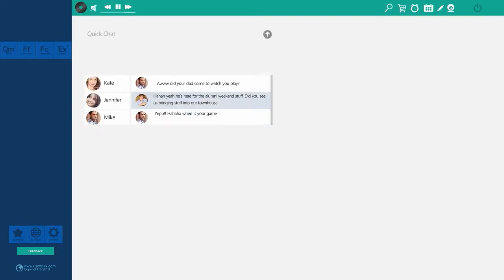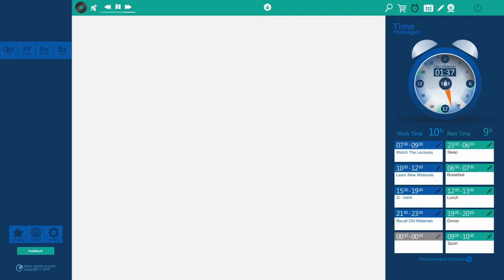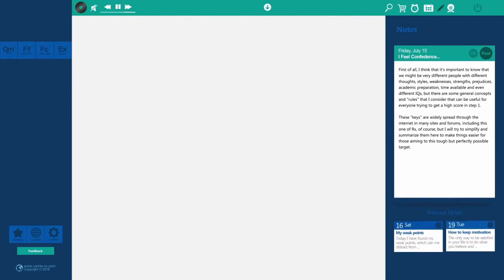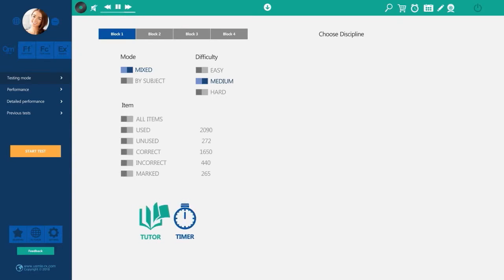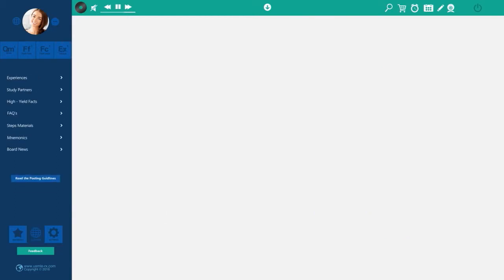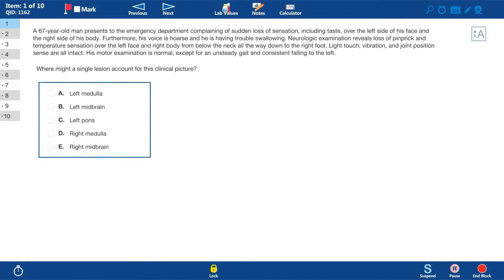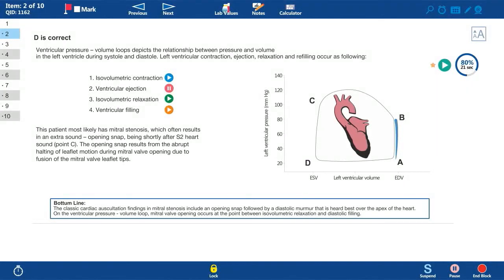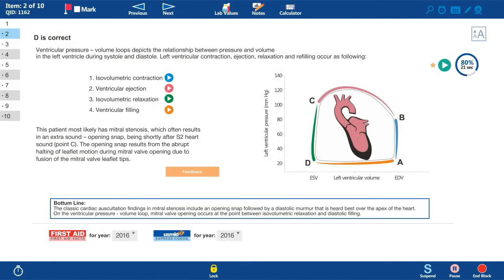USMLE Step 1 New Qbank Concept